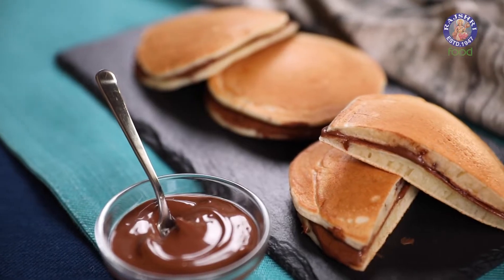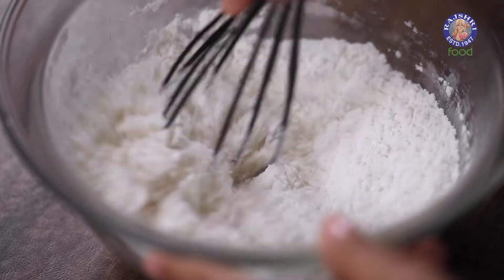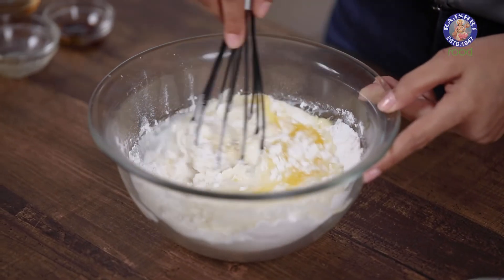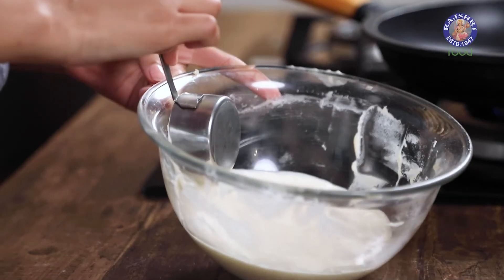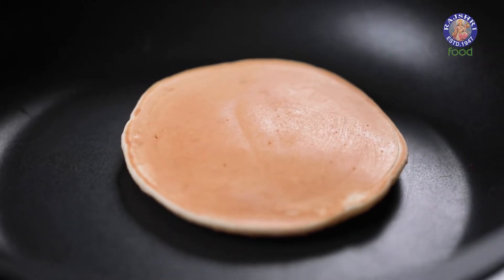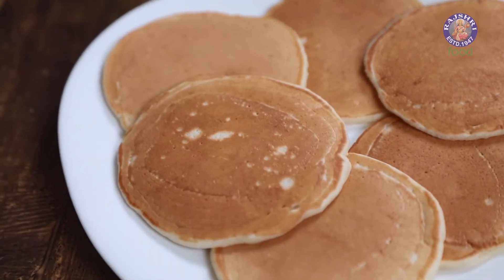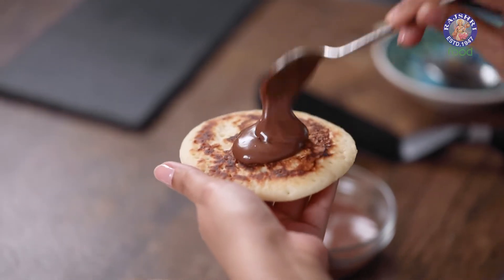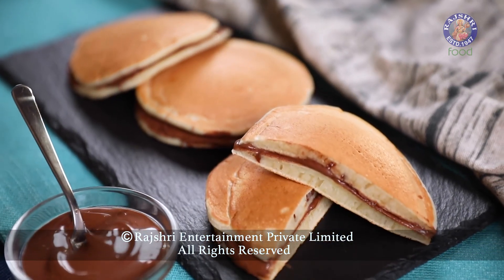502557052 mp4 h264 aac fhd mp4